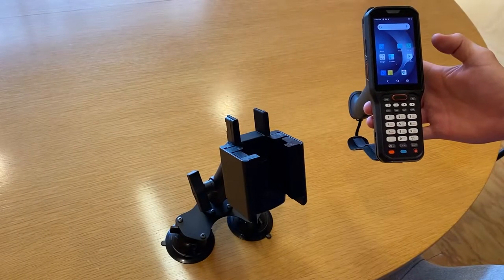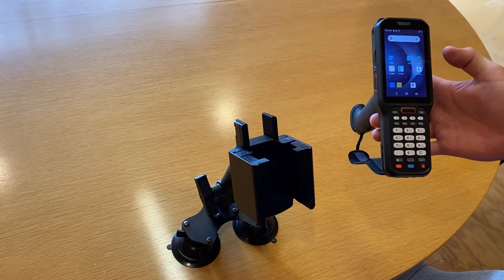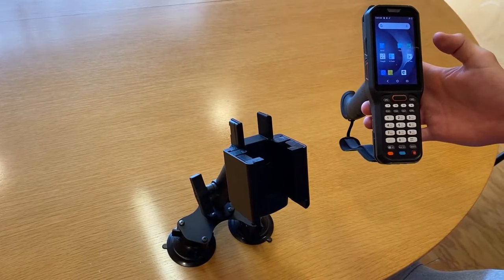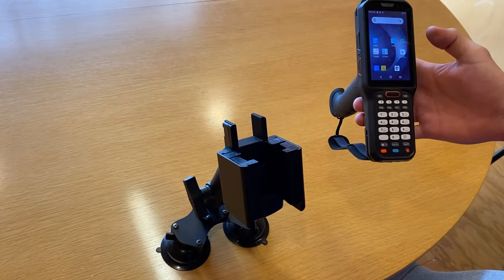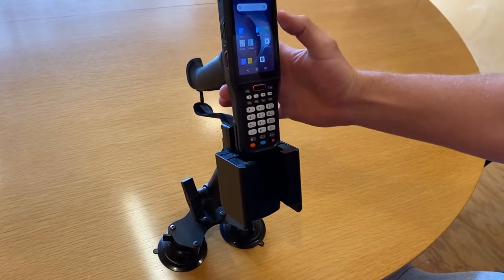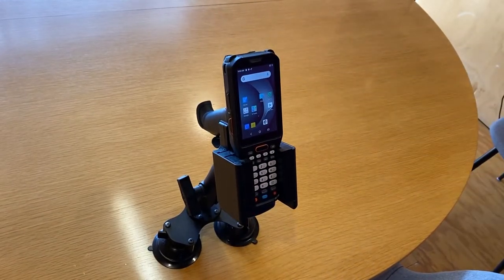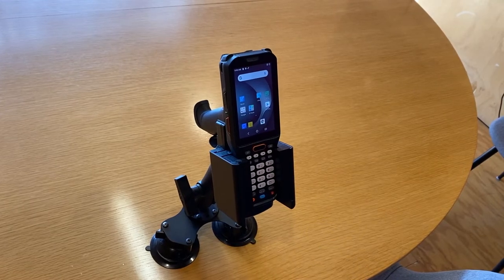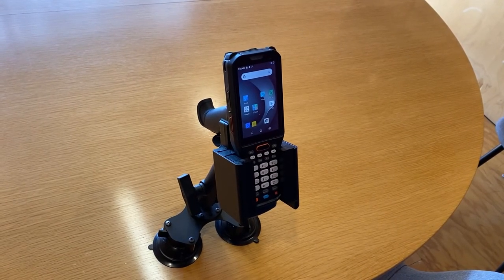Urovo RT40 Mobile Computer Car Cradle from Strike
Introducing the Strike Alpha Urovo RT40 Industrial Mobile Computer Vehicle Mount!

Improve productivity and business processes with the Strike Alpha Car Cradle for Urovo RT40 Super Long-Range Barcode Scanner. This Urovo RT40 cradle is engineered with a tough and rugged design that can withstand up to 25G in the event of an accident. It has enterprise-grade features that are ideal for Public Safety, Warehousing, Transportation, Field Operations, Retail, Healthcare, and more. With this car phone holder, you can mount your Urovo RT40 even with the trigger handle installed for any business application.

Additionally, the Urovo RT40 rugged mobile computer vehicle dock from Strike has a universal AMPS pattern at the back of the cradle that is compatible with mounting solutions such as RAM Mounts. Included in the video are RAM-B-189BU and RAM-B-101U. Check them out here:

All our Cradles are created using high-grade materials so you can expect them to be tough and durable. Avoid getting fines and demerit points by driving legally and safely whilst on the road.